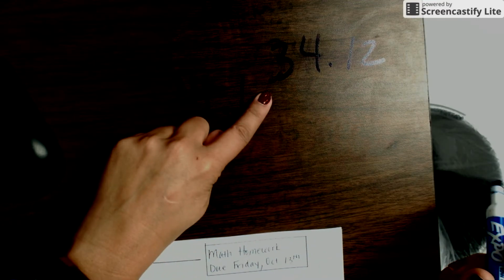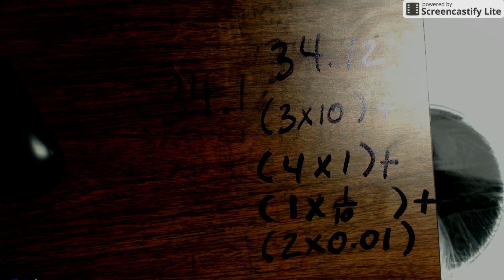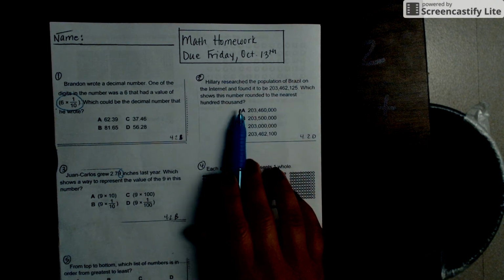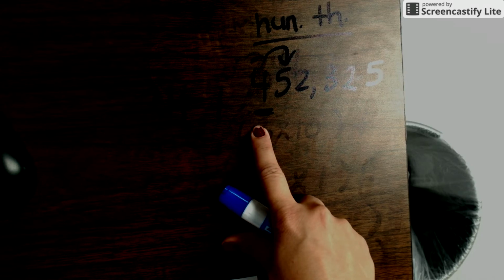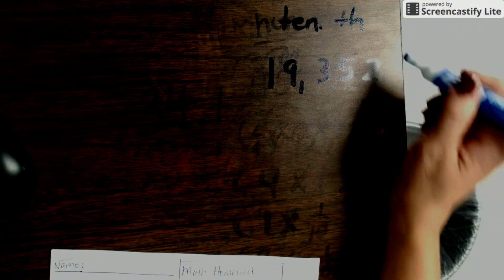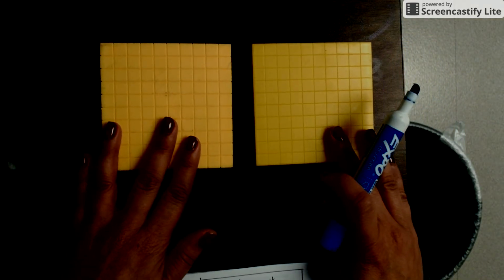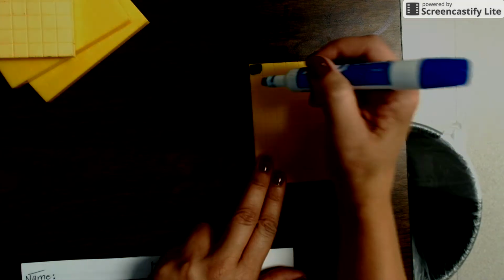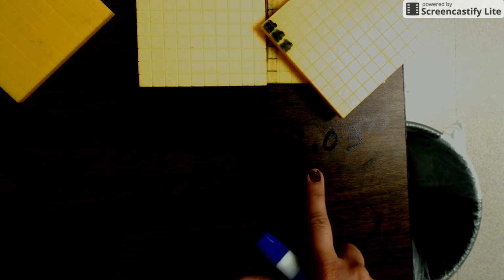Questions 1-4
Week of Oct. 10